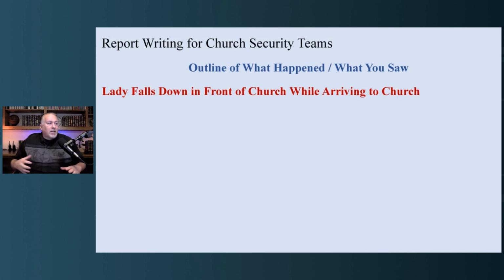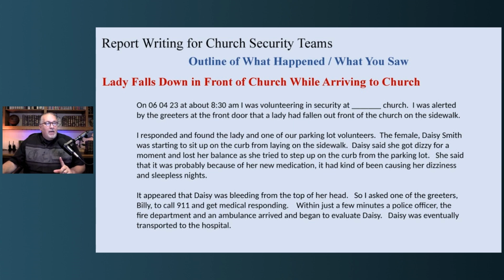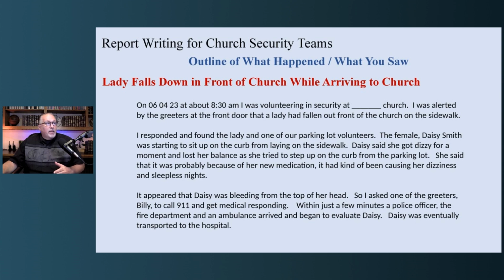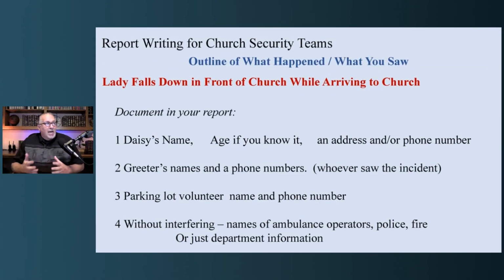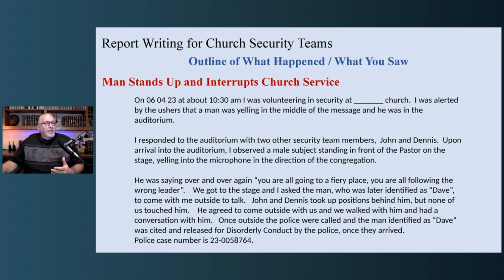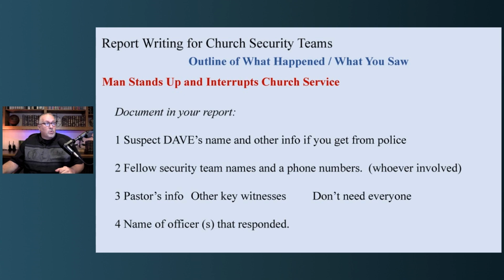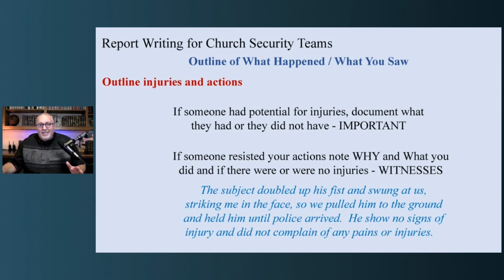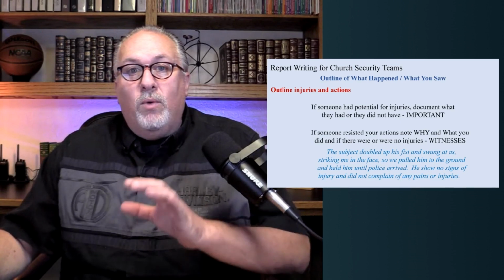Report Writing for Church Security Teams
🔦 TOOLS I USE AND RECOMMEND FOR CHURCH SECURITY

Radios - Retevis RT27V Radios with Earpieces
Radios - Retevis RT27V 10 Pack of Radios
Charger - Retevis RT27V Charging Base
Radio Replacement Earpieces w Mic
4 Pack 15.5 inch Collapsible Traffic Cone.

First Responder EMS Trauma Bag Stocked
EZ Access Aluminum Entry Ramp, 6" Rise
Breakaway Safety Lanyards for Name Tags
SadoTech Wireless Doorbell for Alert System

Blink Outdoor Wireless Security Cameras
Blink Indoor Wireless Security Cameras
Solar Lights Motion Sensor Easy Install
Solar Lights 2 Pack 800 Lumen Motion
Flashlights - GearLight LED 2 Pack High Lumens
   (I am looking for different flashlights - One thing I would like to change)

💻 TRAINING PROGRAMS AND CERTIFICATES

Survival Tactics for Church Security - Intermediate Cert.

Group Training - Armed Church Security Volunteer Certificate - Up to 15

Group Training - Unarmed Church Security Volunteer Certificate - Up to 15

📗 FREE ITEMS FOR YOU

Free Incident Report Form to Help Accurately Document Incidents